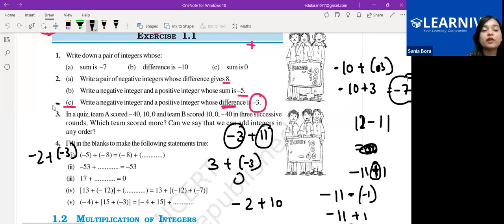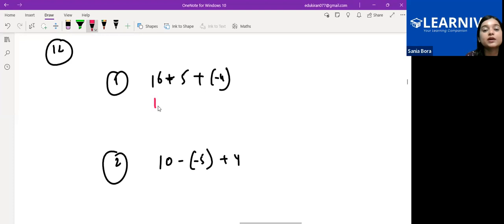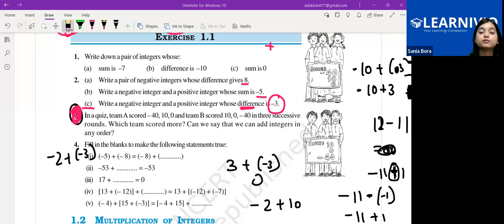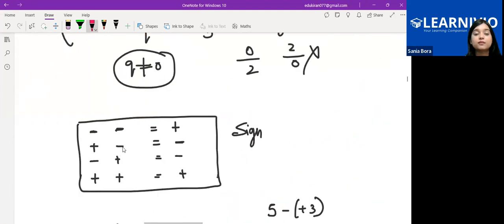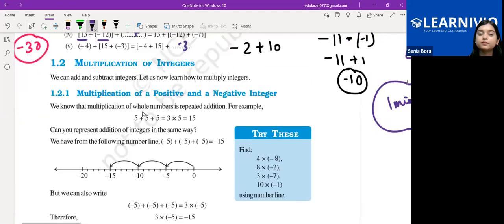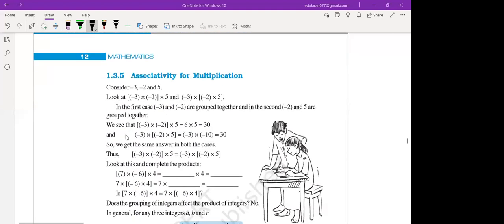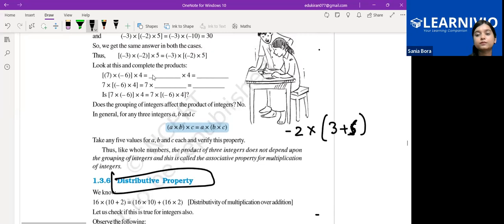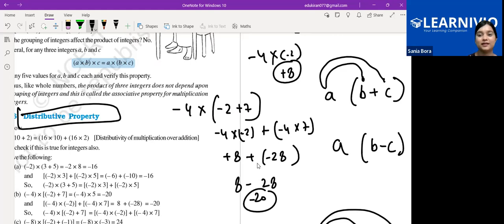Learnivio | Maths Lect 7th M1 30-03-2024